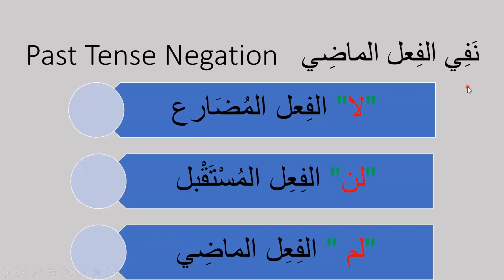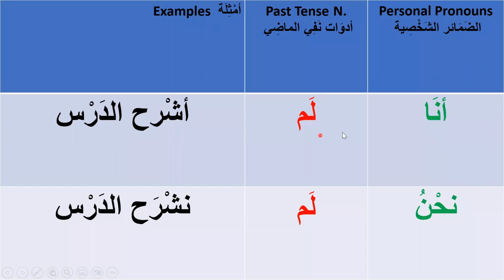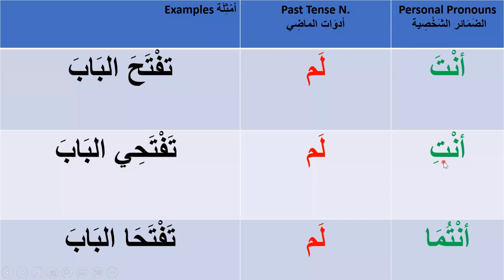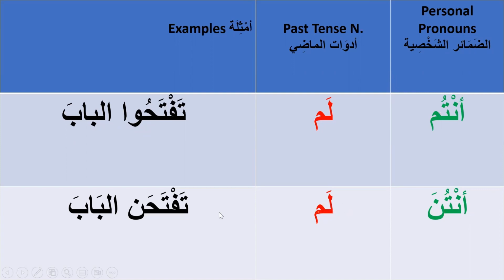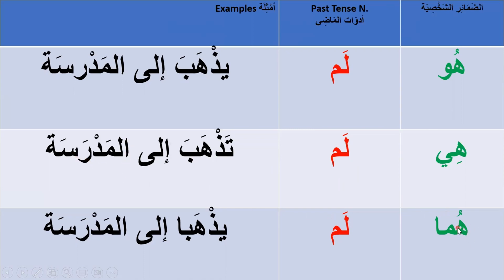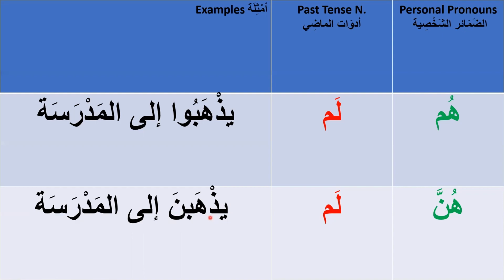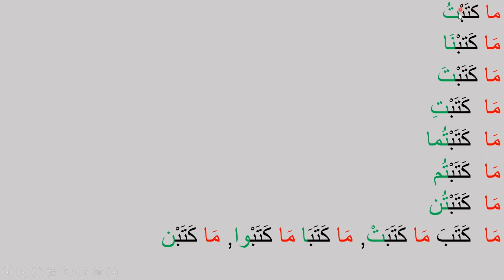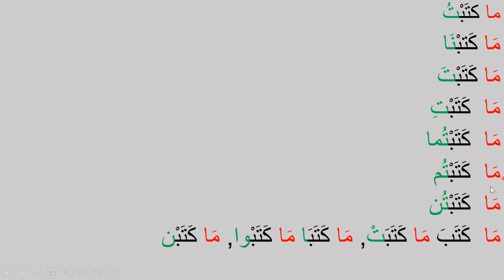Past Tense Negation in Arabic نَفِي الفِعِل المُاضِي فِي العَرَبِيَة Lesson 32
This video is devoted for explaining past tense negation using two articles.